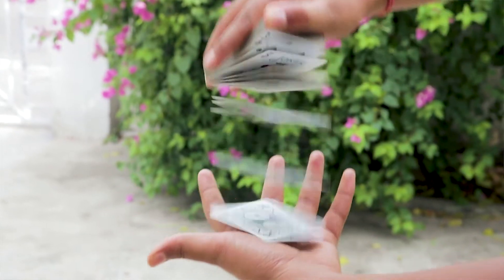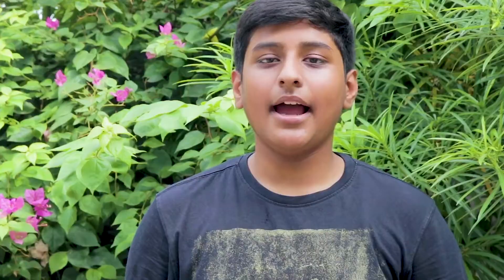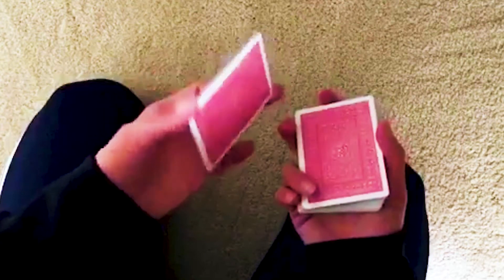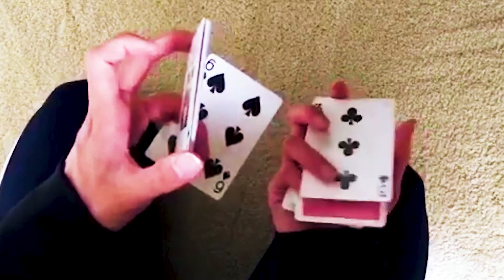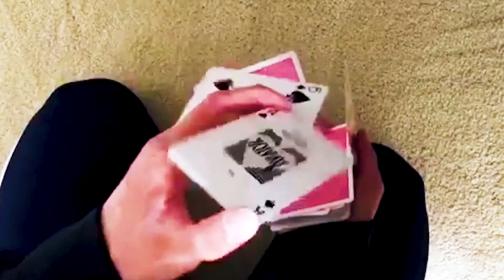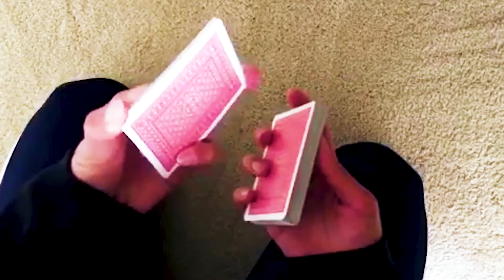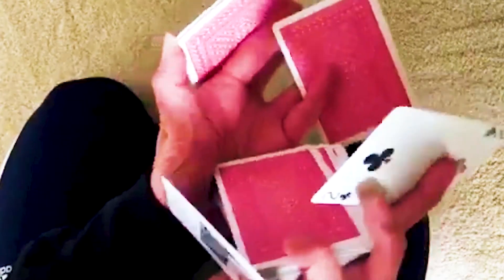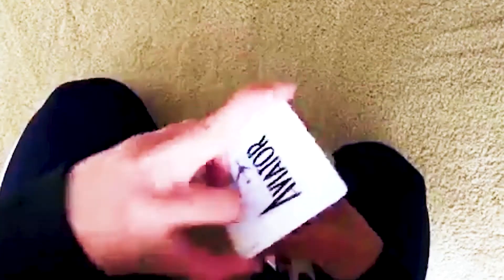VENUS: Beautiful Cardistry tutorial And Tips! Ft.Johns Conga!!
Hello there.. in this video a skilled cardist called JOHNS CONGA is gonna teach you guys his move VENUS!!
Trust me you’re gonna love it!

Welcome to DECEPTED1O1.This channel will help you learn cool stuff about how to impress people with just sleight of hands and some mentalstuff. Enjoy!! .Xd!

I normally show you some cool card tricks which are made supercool by some ORIGINAL variations so make sure to watch each and every video!!

We just reached the 100 subscriber milestone and now I know that we have that potential to reach 500 subscribers...so now let’s start the JOURNEY TO REACH 500 SUBSCRIBERS !!!

50subscribers ✅
By the way I love you guys more than anything in this world!

Intro by aviox

Please:
peace